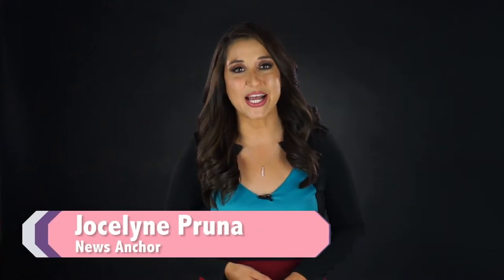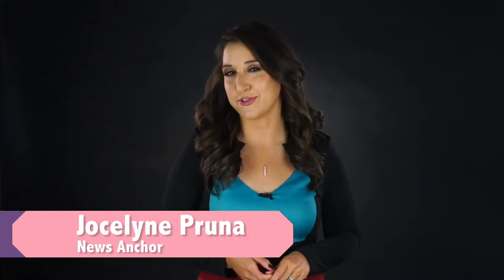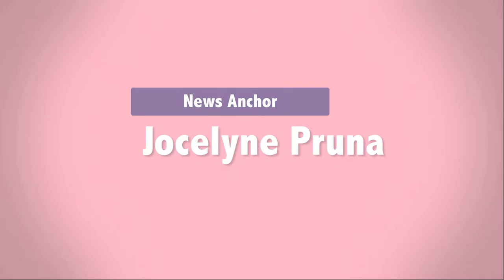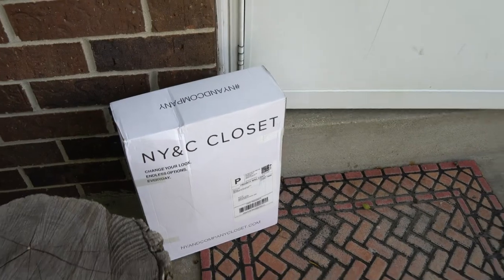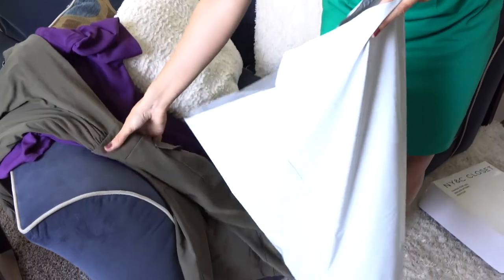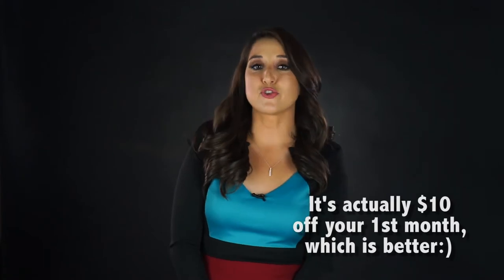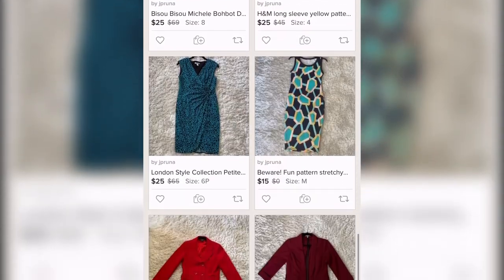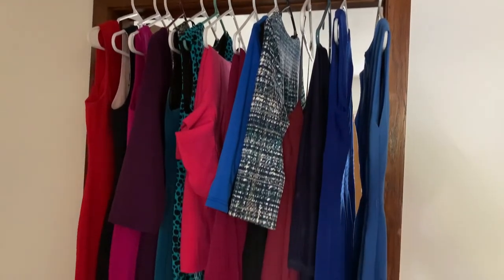How to Dress like a TV Anchor | Tips and Tricks to find inexpensive dresses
I'm the Noticiero Telemundo Wisconsin 11 a.m. anchor and fill-in anchor for CBS58 in Milwaukee, WI. In this video I show you places where I have found inexpensive clothes because I'm all about dresses and on a budget!

New York & Company Closet Code to get $10 off

Poshmark Code to get $10 when you sign up: JPRUNA

Amazon Dresses:
Miusol Women's Vintage Slim Style Sleeveless Business Pencil Dress
Miusol Women's Business Slim Style Ruffle Work Pencil Dress
Miusol Women's Retro 1950s Style Half Collar Ruffle Cocktail Pencil Dress
Miusol Women's Business 2/3 Sleeve Work Style Pencil Dress
Miusol Women's Business Retro Ruffles 2/3 Sleeve Cocktail Pencil Dress
Miusol Women's Retro Square Neck Ruffle Style Slim Business Pencil Dress
Miusol Women's Business Retro Ruffles Slim Cocktail Pencil Dress
Miusol Women's Retro Ruffle Style Slim Cocktail Pencil Dress
Miusol Women's Vintage Deep-V Neck Navy Style Party Pencil Dress
Miusol Women's Retro V Neck Ruffle Slim Cocktail Party Dress
Miusol Women's Vintage V-Neck Ruffle Slim Cocktail Party Dress
Miusol Women's Retro Half Collar Ruffle Style Cocktail Pencil Dress
HOMEYEE Women's Lapel Square Neck 3/4 Sleeve Business Professional Work Dress
HOMEYEE Women's 3/4 Sleeve Colorblock Sheath Pencil Church Dress
HOMEYEE Women's V-Neck 3/4 Sleeve Pinch Wear to Work
HOMEYEE Women's Short Sleeve Business Church Dress
HOMEYEE Women's Stretch Tunic Pencil Sheath Dress
HOMEYEE Women's Crew Neck 3/4 Sleeve Sheath Pencil Dress
HOMEYEE Women's Vintage Wear to Work Formal
HOMEYEE Women Vintage 3/4 Sleeve O Neck Business Dresses
HOMEYEE Women Vintage Hollow Out Round Neck Business Work Dress
HOMEYEE Women's 3/4 Sleeve Key Hole Pencil Form Fitted Work Dress
HOMEYEE Women's 3/4 Sleeve Color Block Sheath Slim Work Dress
HOMEYEE Women's Business Peplum Dress
HOMEYEE Women's Short Sleeve Business Church Dress B430
REPHYLLIS Women Summer Round Neck Business Working
REPHYLLIS Women's Vintage One Piece Office Wear to Work Pencil Dress
REPHYLLIS Women's Short Sleeve Zip Busniess Bodycon Pencil Dress

I also have an image consultant that can help you virtually so you look your best at work